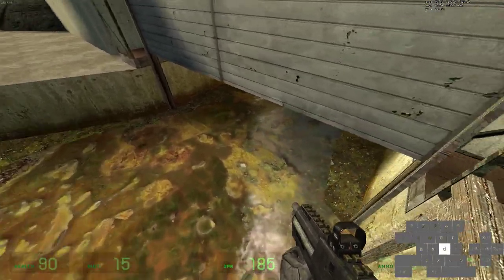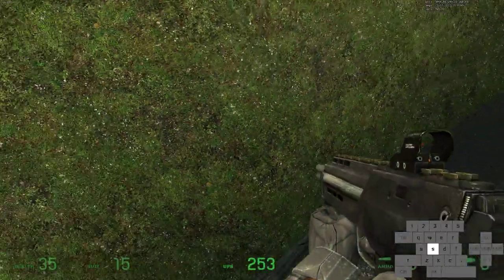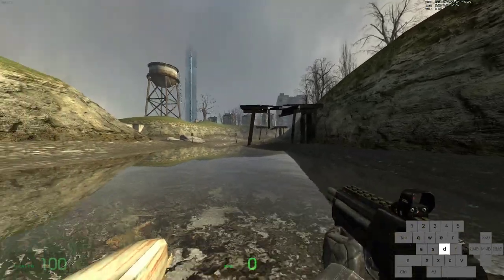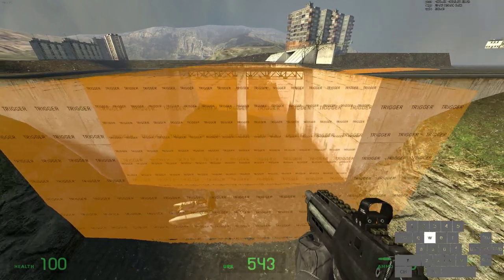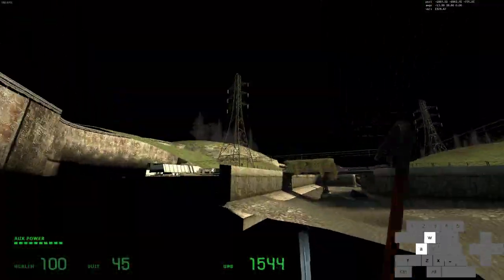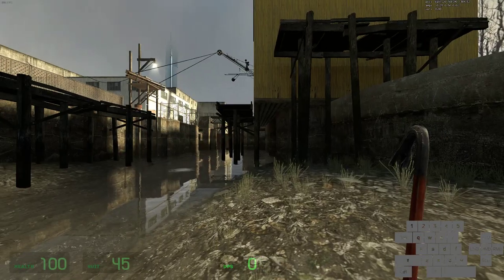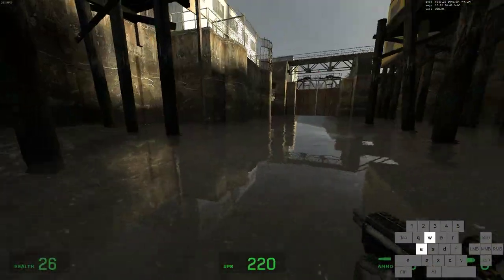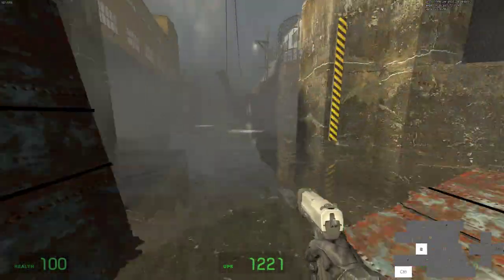Half-Life 2 Speedrun Tutorial(2019) Part 7 - Boatless pt. 1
Back a month after the last part because reasons.